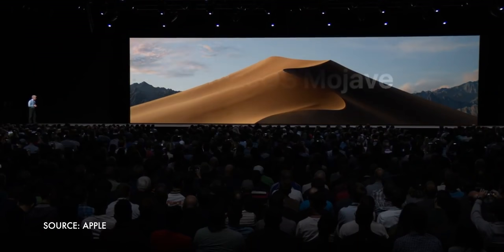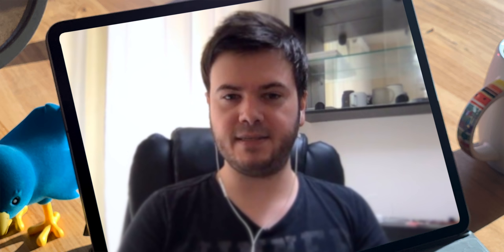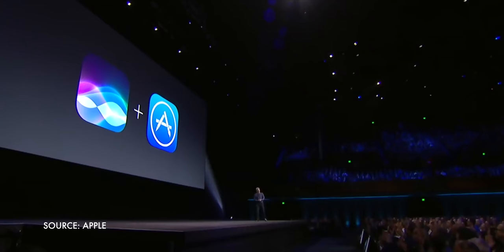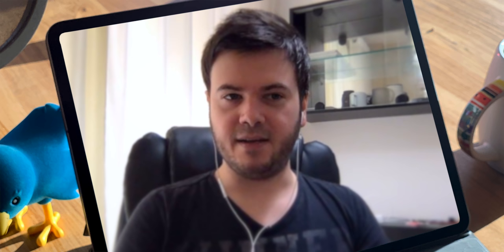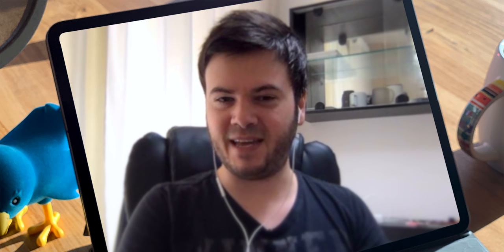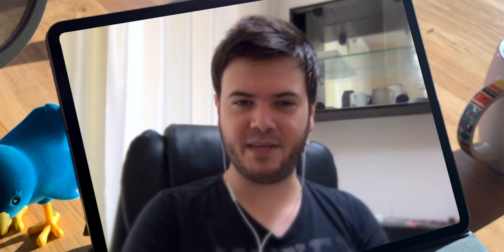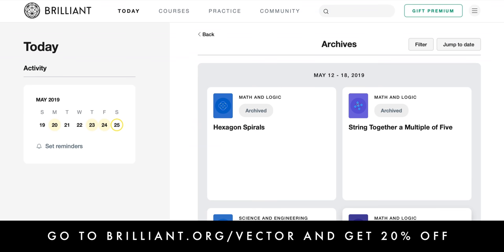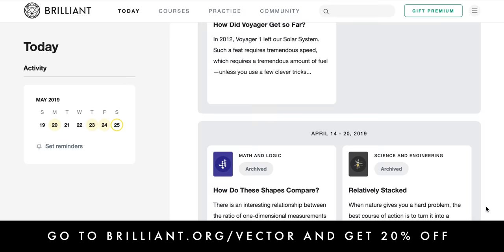WWDC 2019 Preview (Feat. Gui Rambo)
The music fades. The lights go down. A video plays. Developers. Apps. Apple. The community. We’re all together again. And when the lights come back up, Tim Cook is walking onto the stage.

“Thank you. Thank you. Good morning. And welcome to Apple’s 30th annual WWDC!”

And then we’re going to get it — Festivus in June. When Apple unwraps all the software presents, from iOS 13 to macOS 10.15, tvOS 13 to watchOS 6. And maybe, just maybe, our first look at the all new, all modular Mac Pro and 6K Pro Display.

It’s Apple’s Worldwide Developer Conference and, to help talk us all through it, I called up one of the smartest developers on the planet, Gui Rambo of the Stack Trace podcast and 9to5Mac.